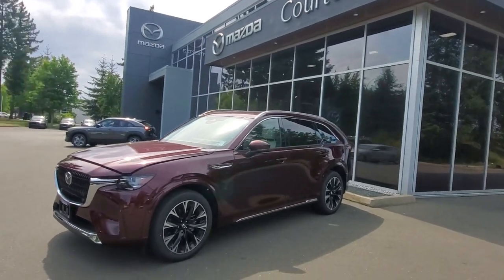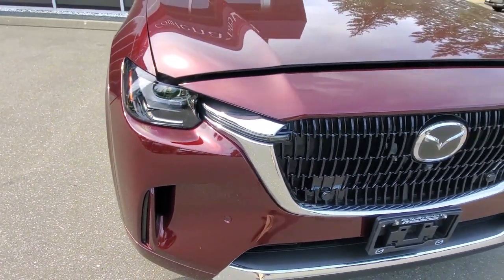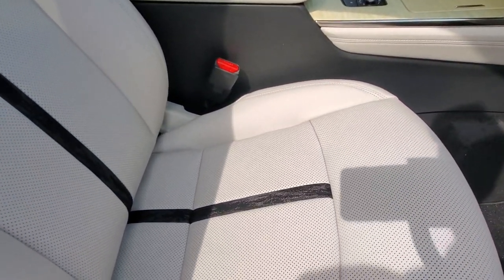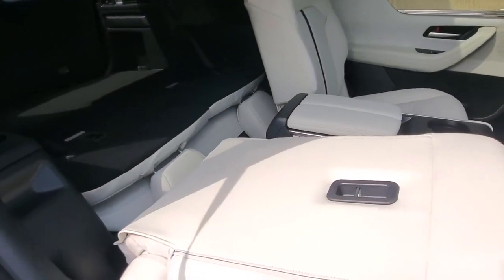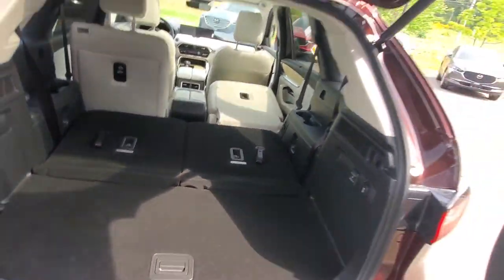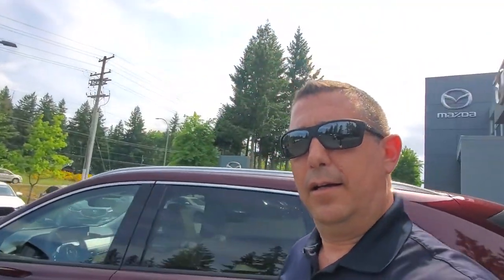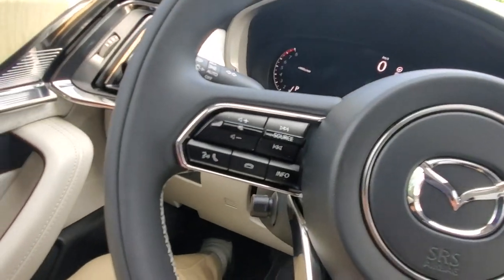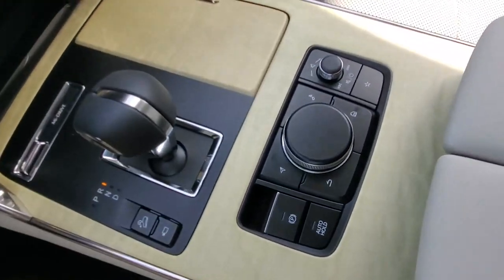2024 Mazda CX-90 MHEV Signature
Designed as the ultimate expression of everything Mazda stands for, the first-ever Mazda CX-90 Mild Hybrid Inline 6 Turbo is designed to curate and elevate every experience you share with it. Our flagship three-row SUV has been carefully crafted to exhilarate through incredible design, technology and function. Discover the all New 2024 Mazda CX-90 MHEV Signature at Courtenay Mazda.